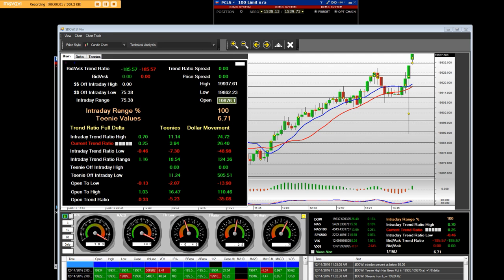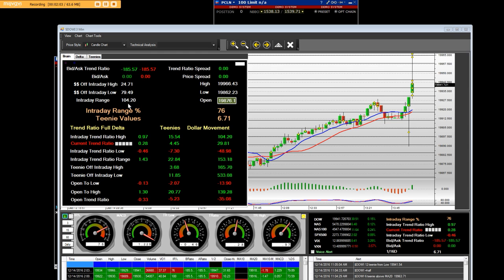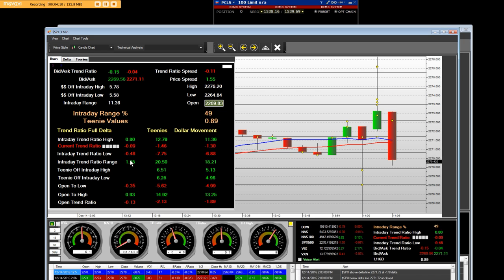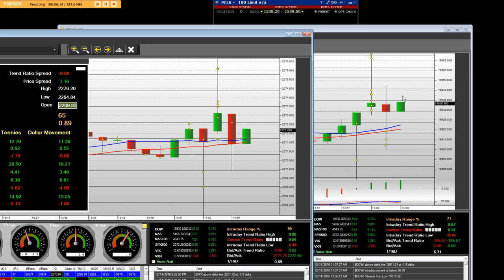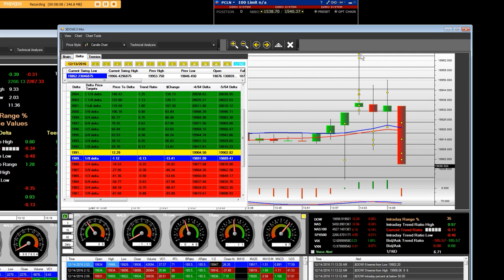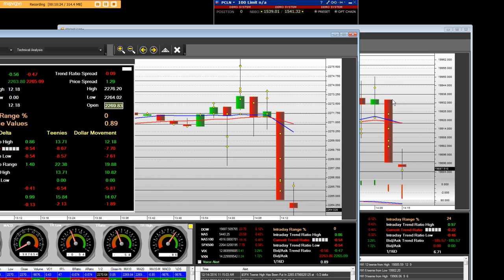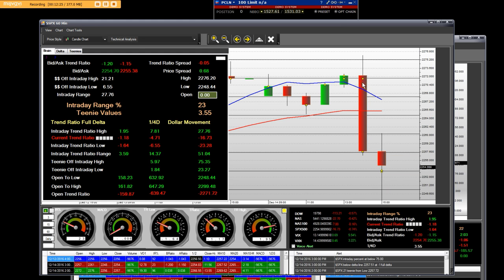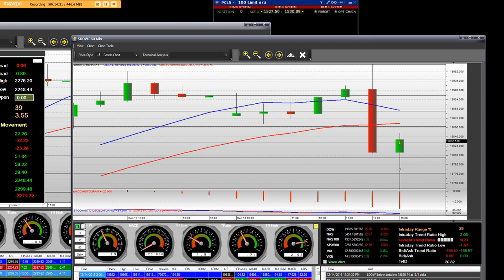FOMC MEETING 0.25 RATE HIKE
2016 FOMC MEETING 0.25 RATE HIKE DOW JONES, SP 500 BIG SELL OFF  ON THE NEWS

Learn how to trade the news the super spikes in the key indexes how to profit using call charts, put charts, 99% of option traders have never seen the indexes live Turbo Option Trading buy the rumor sell news live action Now is the time to see the only live Market Making Firm open to public

Click on the live link join us Tony Market Maker ‏@TonyMarketMaker  15m15 minutes ago
FOMC MEETING how to trade the markets buy the rumor sell the news